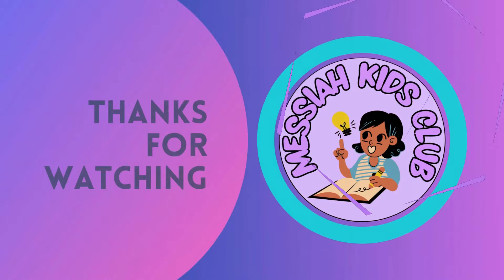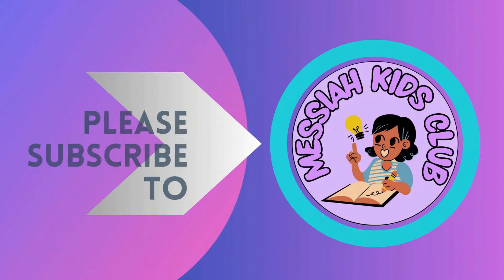Learn to draw and colour cute dolphin | Art for kids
Welcome Everyone, join us as we explore the enchanting world of drawing and coloring of birthday cake for kids! Learn step-by-step how to draw colourful cake on paper with ABC song and give it life using your creativity. You can have fun learning, painting and colouring art along with me. You can easily follow my drawing and can draw yourself. Come on, let’s draw together.

How to draw and colour ice cream | Art for kids

 • How to draw and colour ice cream | Ar...

Fruits drawing easy and colouring | Learn to draw 10 fruits for kids

 • Fruits drawing easy and colouring | L...

Cup cake drawing for kids

 • Cup cake drawing for kids | Art for k...

Learn to draw butterfly step by step for kids

 • Learn to draw butterfly step by step ...